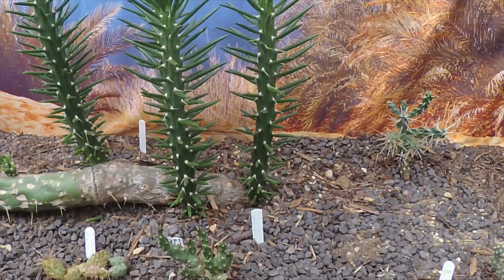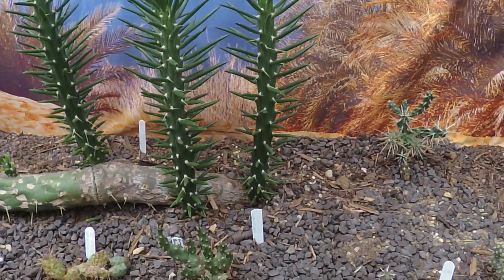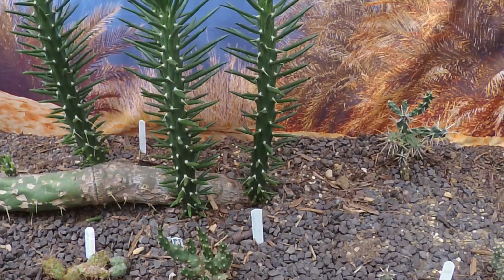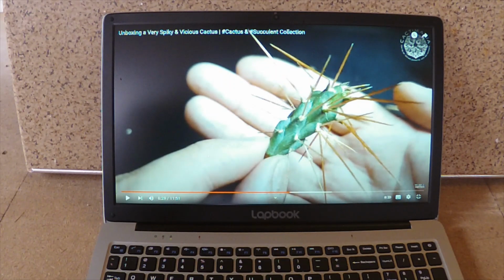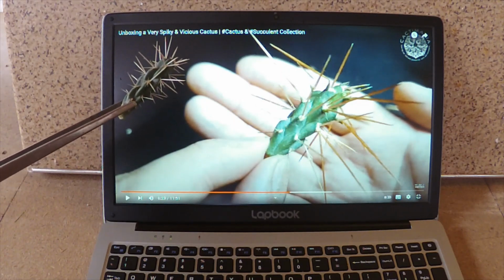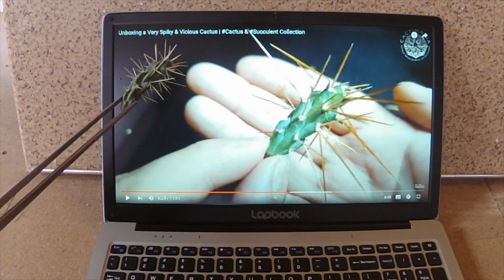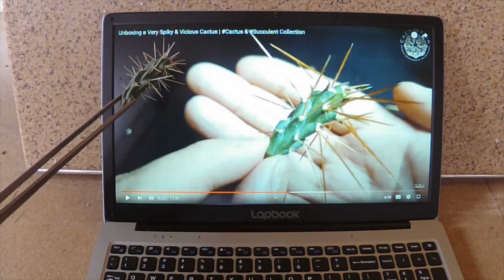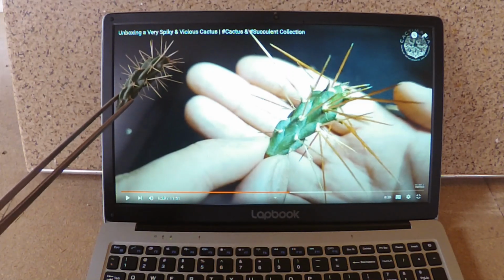Opuntia Observation 🌵🌵🌵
A look at an Opuntia that's been defying identification 🌵

Music l Oman Groomer - The Mini Vandals